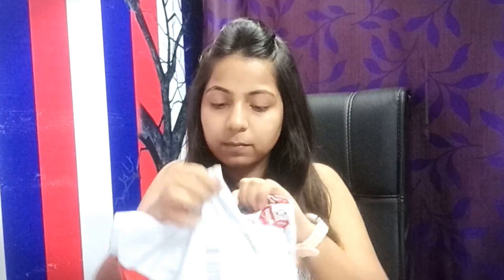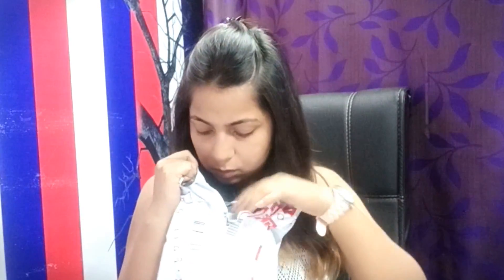Club factory haul/ Are club factory products good/ trusted ?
So guys today i am very excited to share with you my club factory shopping haul.